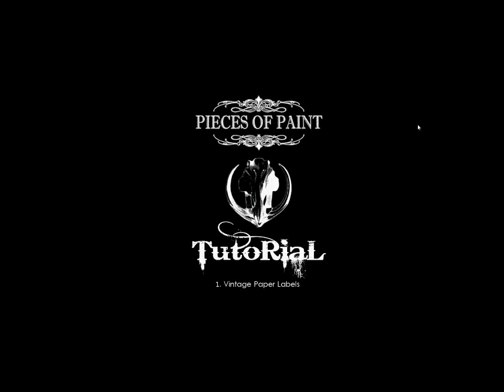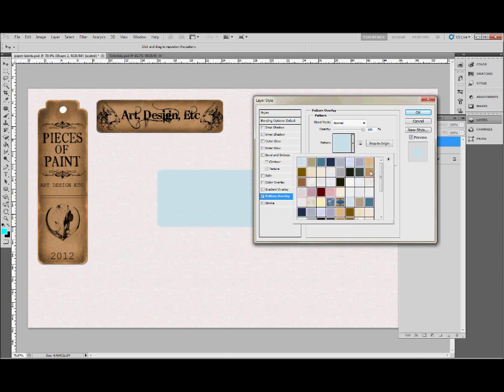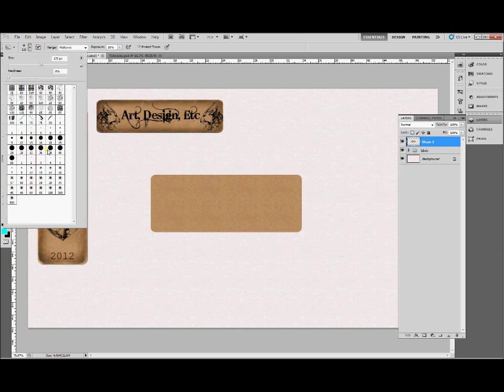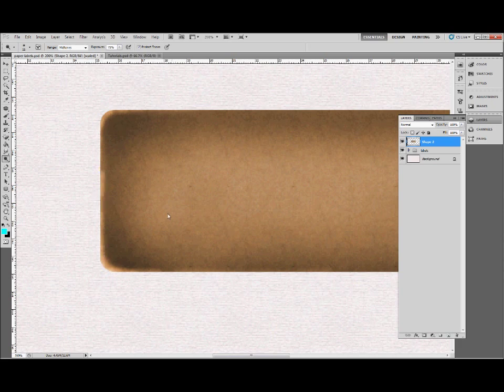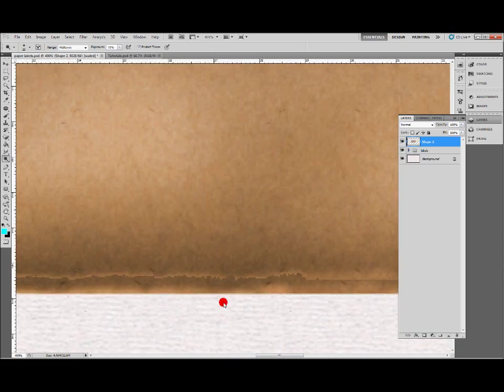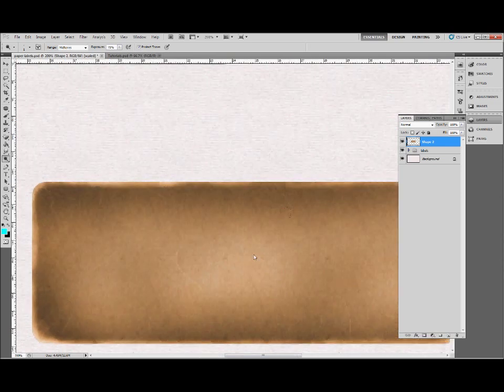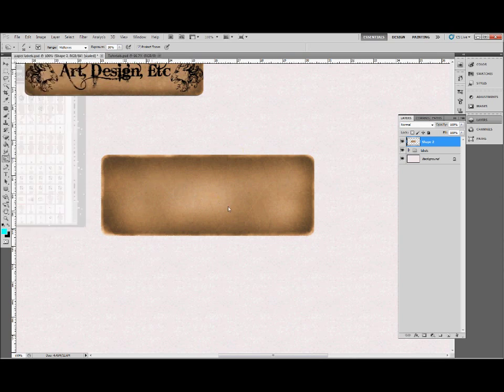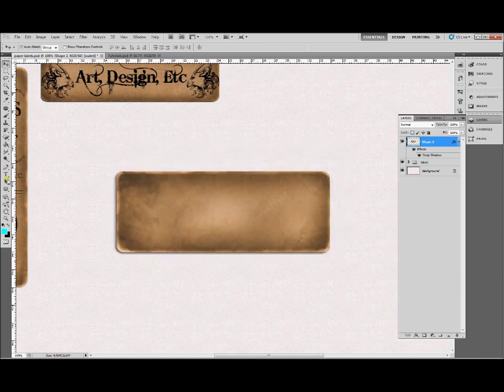Vintage Brown Paper Labels - Photoshop tutorial - Piecesofpaint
A short tutorial on how to easily make some vintage brown paper label effects like the ones It's really simple to do and takes no time at all to get a really fantastic looking end product. Hope it helps you out, if you'd like to see the step by step written guide
happy photoshopping!